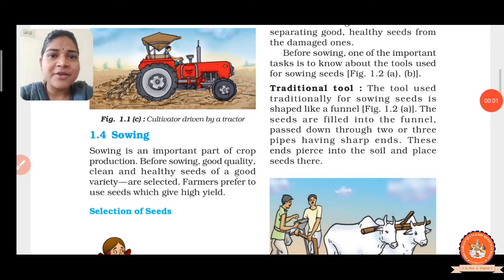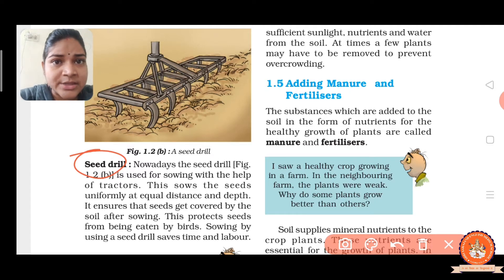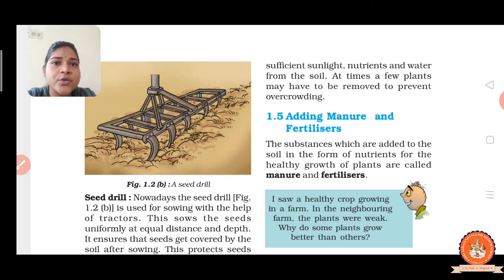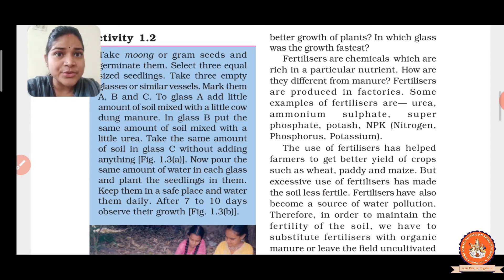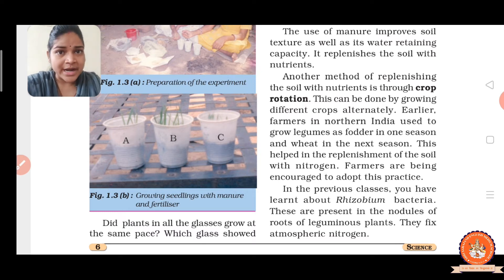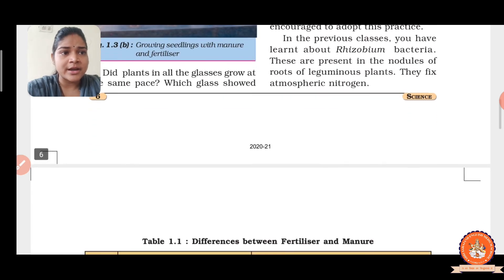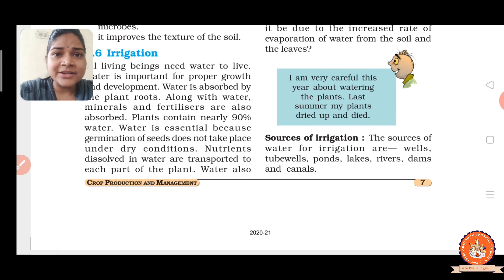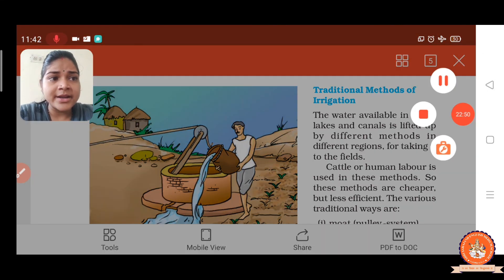(Lecture 5) Standard - 8, Subject - Science, Chapter - 1 (Crop Production & Management) Part - 2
This video will make you understand in detail about the chapter named "Crop Production & Management" of Science subject of standard 8.This video is recorded by Ankita Mam of Shri Sahajanand English Medium School (Nathej) Una.